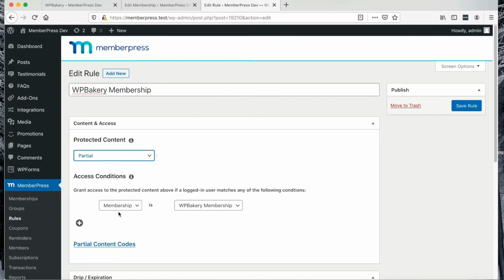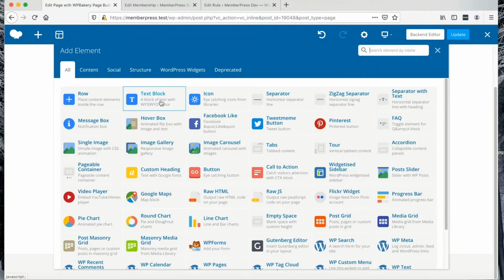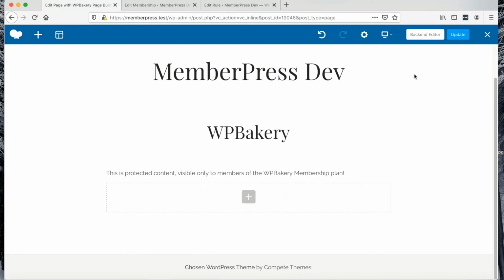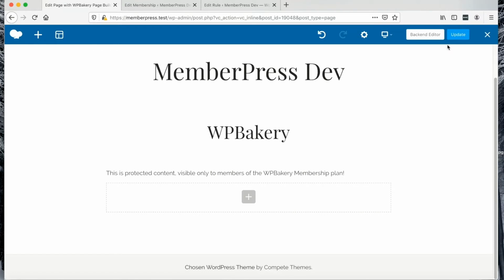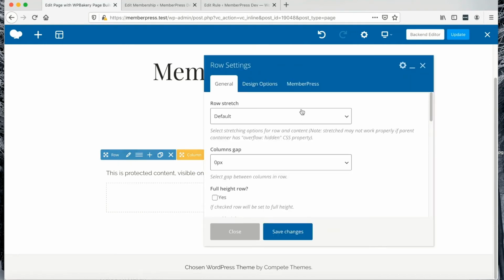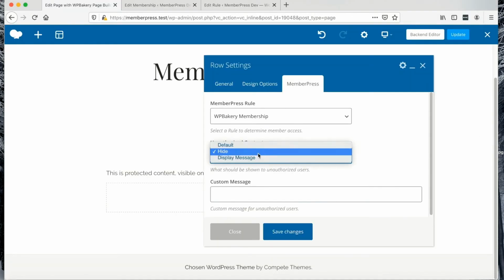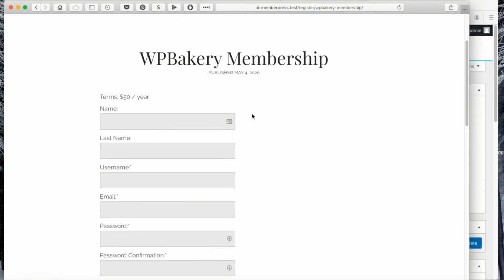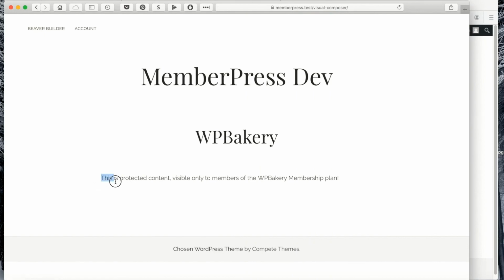Easy-To-Use Content Protection With MemberPress' New WPBakery Add-on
How to protect WPBakery content with MemberPress.